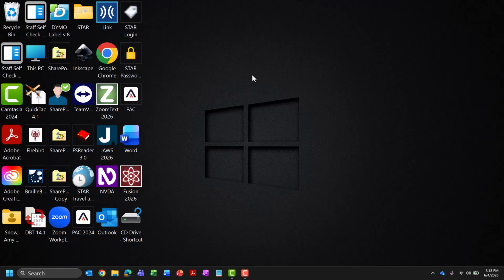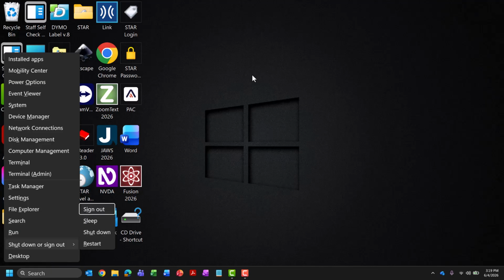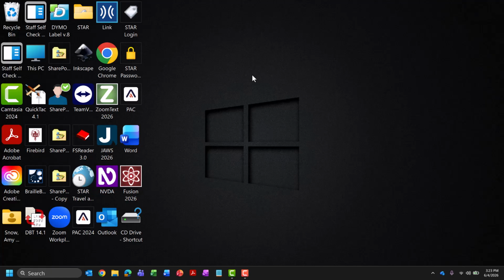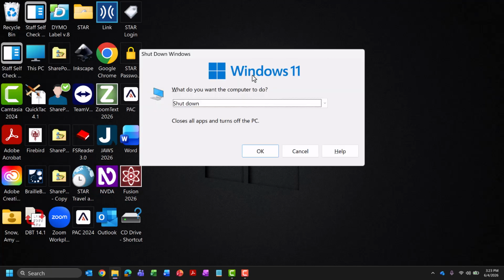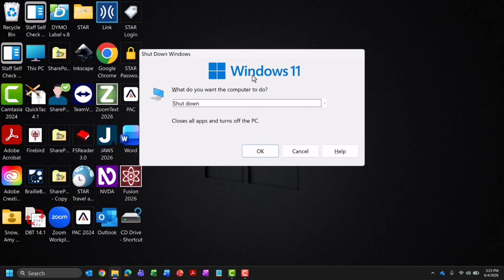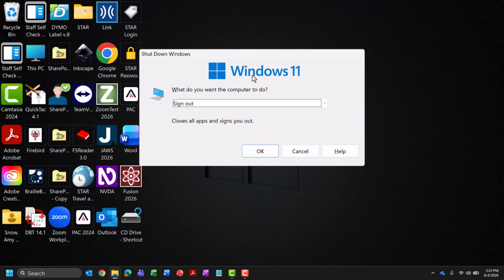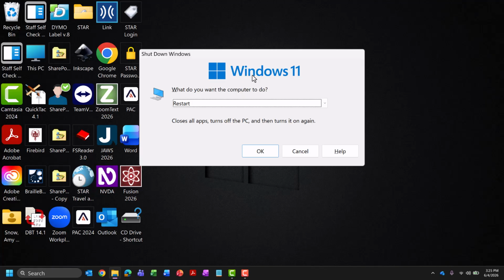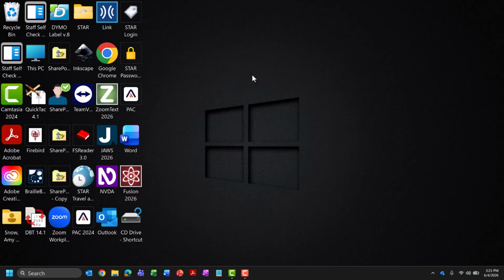Access the Shut Down Windows Dialogue Box using a Screen Reader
This video demonstrates accessing the Shut Down Windows Dialogue Box using a screen reader with only Windows keyboard commands and processes.